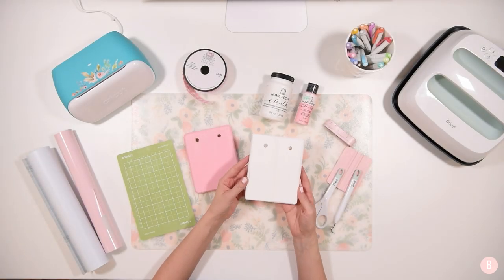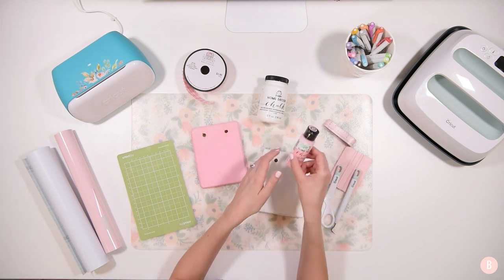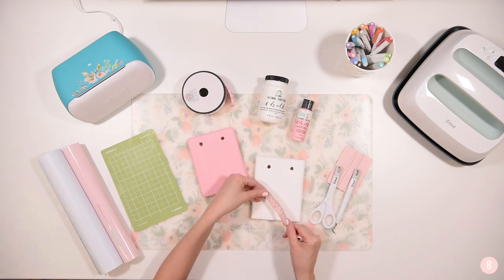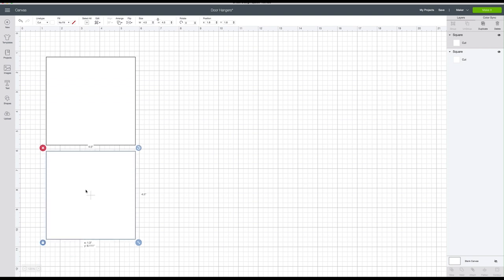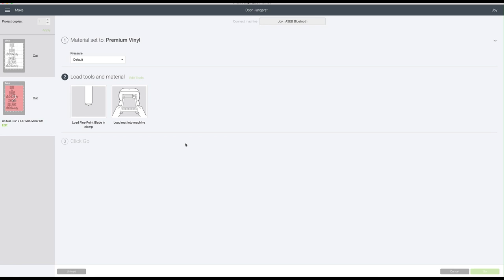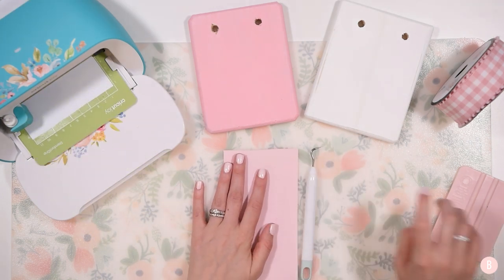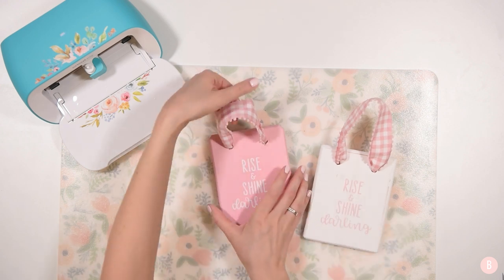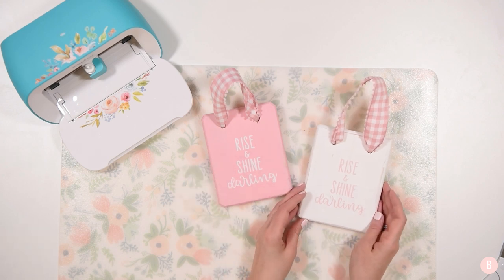CRICUT JOY: EASY ROOM DOOR SIGNS YOU MUST MAKE!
🎀 White Vinyl
🎀 Paper Studio Pink Vinyl - Hobby Lobby
🎀 White Chalk Paint
🎀 Pink Chalk Paint
🎀 Wood Signs - Hobby Lobby
🎀 Ribbon - Hobby Lobby